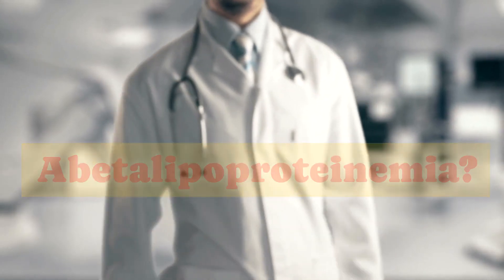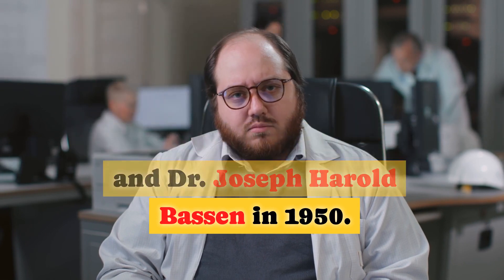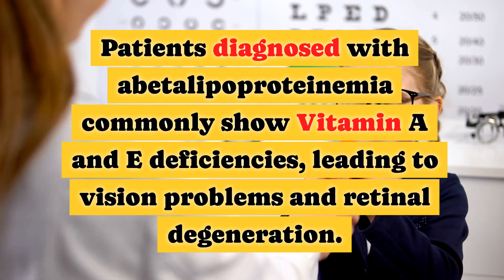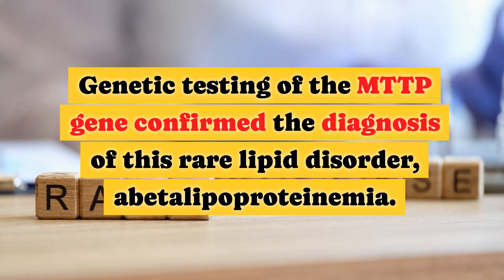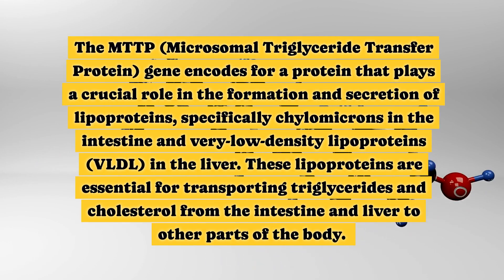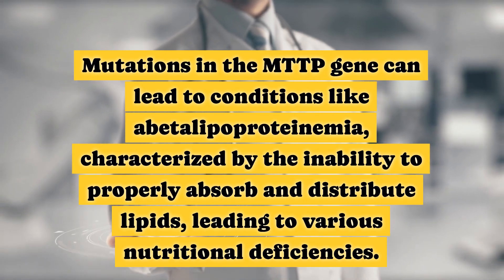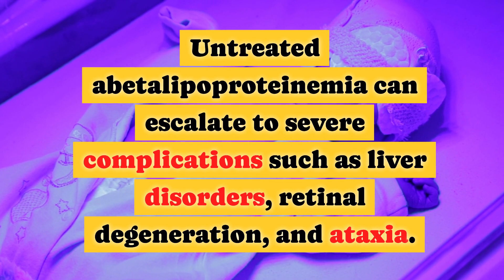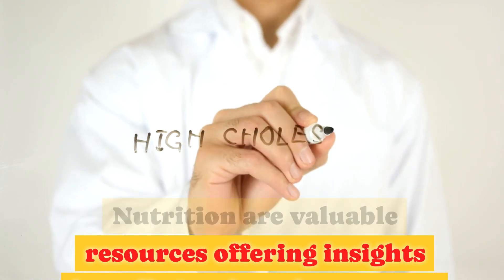What is Abetalipoproteinemia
In this video:
Delve into the multi-faceted world of abetalipoproteinemia, emphasizing its adult-onset features. This educational presentation will cover the definition of abetalipoproteinemia, the characteristic symptoms of abetalipoproteinemia, and how it is diagnosed through lipid profile tests. We will also explore the role of MTTP gene mutations in this disorder. Learn about the range of treatment options available and the potential complications that may arise when managing abetalipoproteinemia.